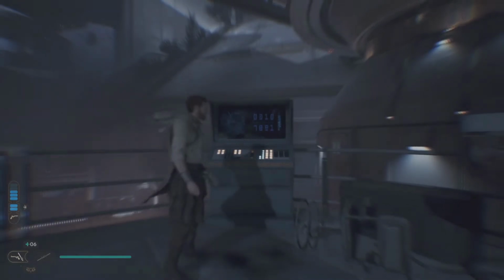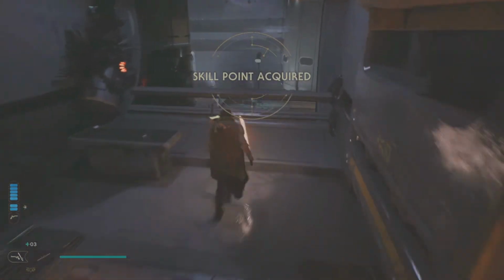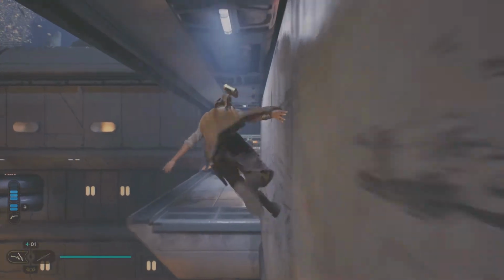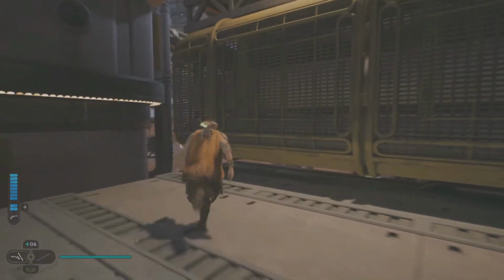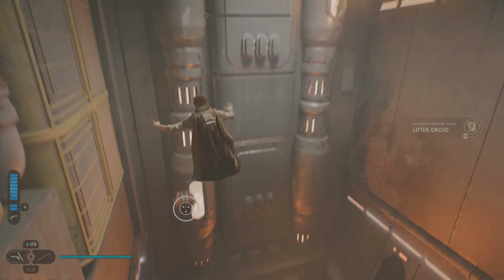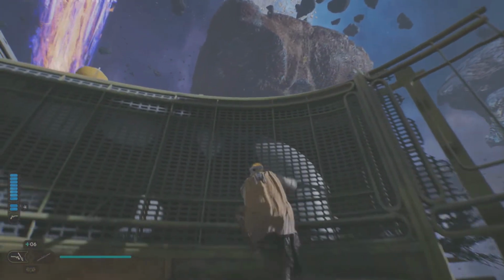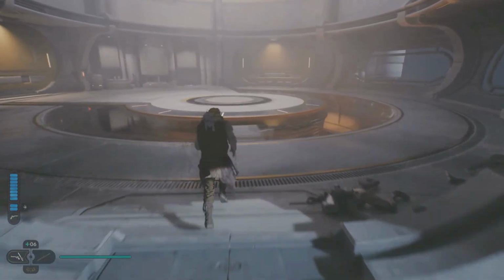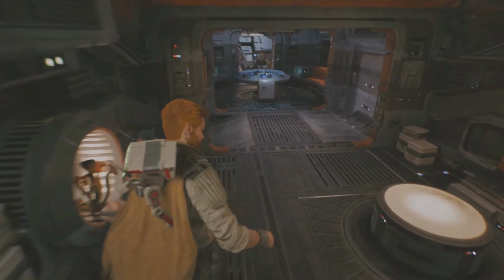STAR WARS JEDI SURVIVOR - Adapting to Survive: Jedi's New Stance in Action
As the seventh installment in the "Jedi Survivor" series, this chapter continues the thrilling adventure of a lone Jedi who survived Order 66. In this latest episode, our hero faces a new set of challenges and trials as they seek to restore peace to the galaxy and rebuild the Jedi Order. Along the way, they encounter unexpected allies and formidable foes, each with their own agendas and motivations. With the power of the Force guiding their actions, the Jedi survivor must navigate the treacherous landscape of a galaxy torn apart by war and betrayal, using their wit and skill to stay one step ahead of their enemies. Will they succeed in their quest, or will the dark side of the Force prove too powerful to overcome? Find out in "STAR WARS JEDI SURVIVOR - Adapting to Survive: Jedi's New Stance in Action."